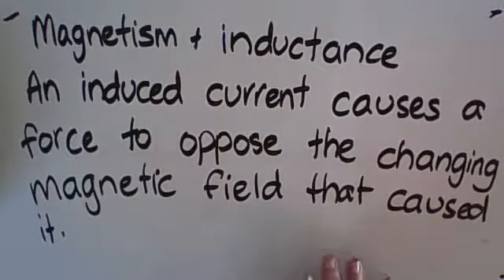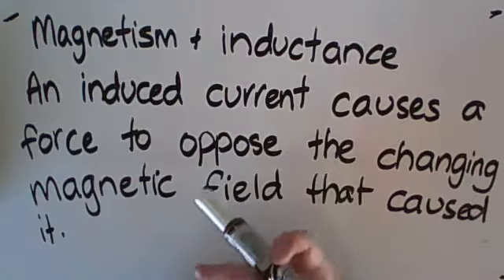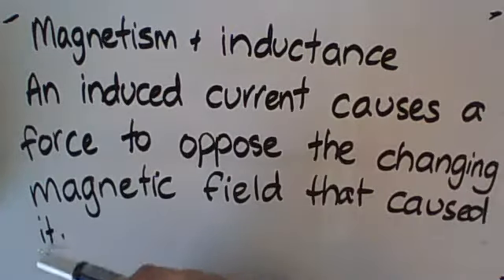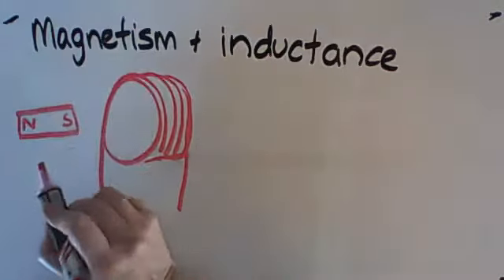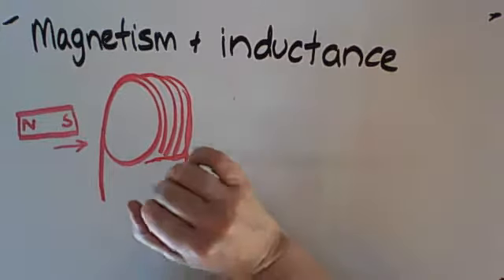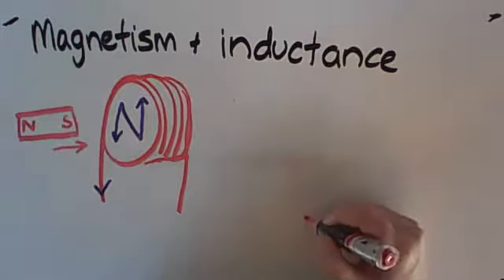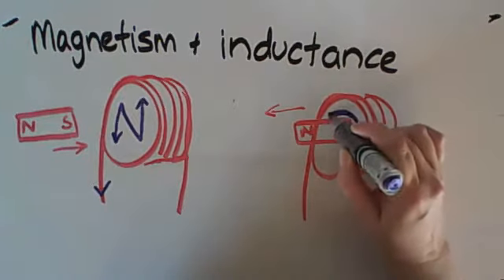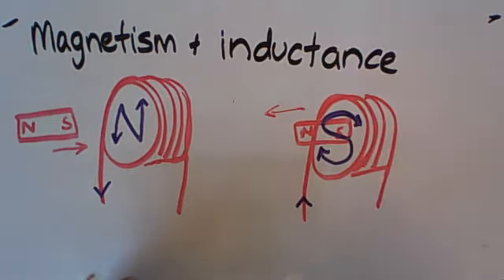3.6 wk 3.1 Lenz's Law